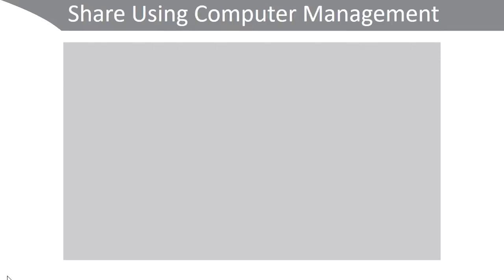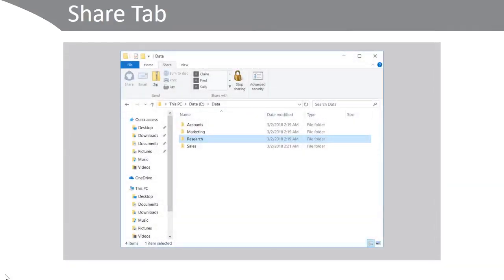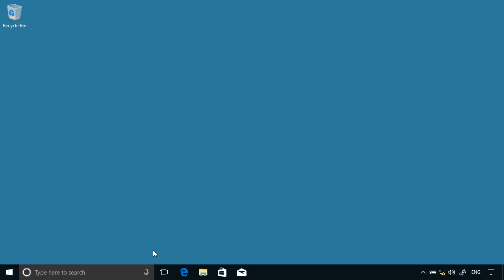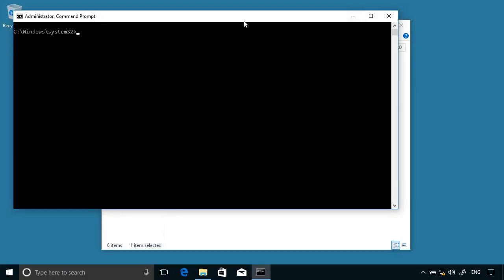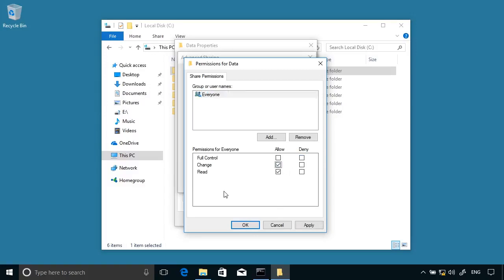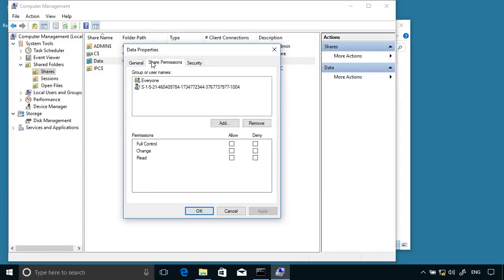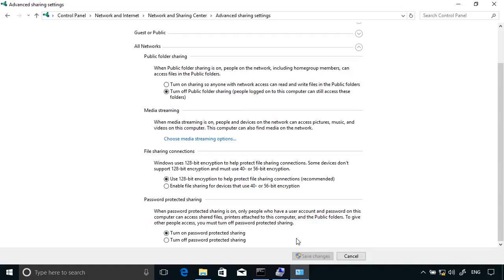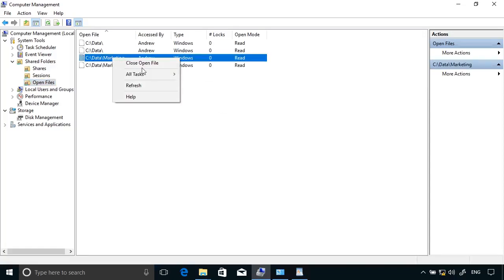33 7 1 Manage Shared Resources